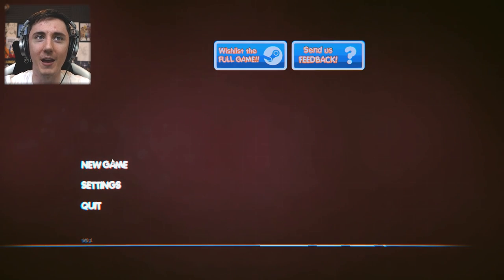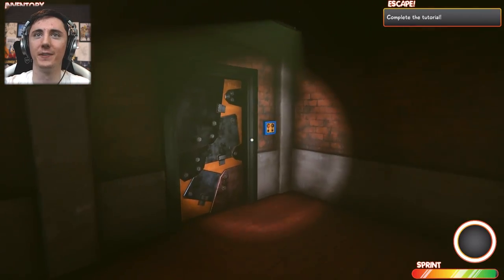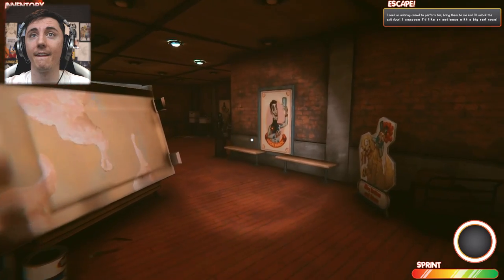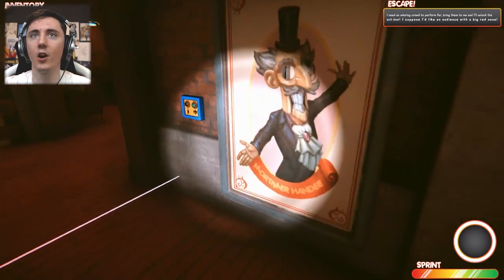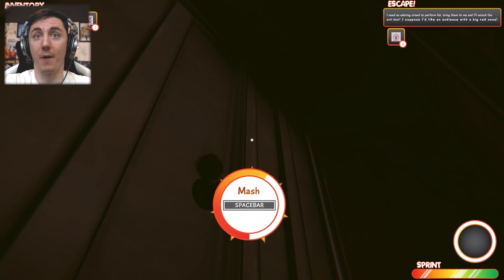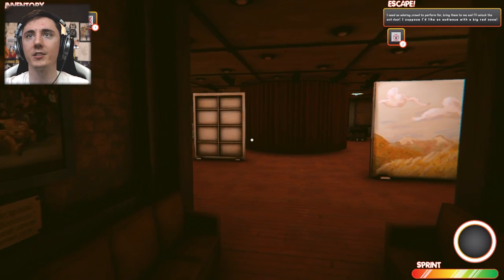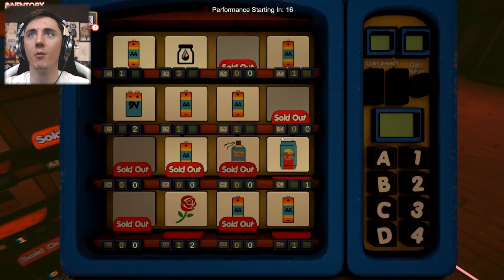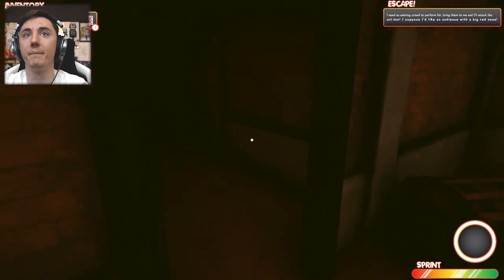HELLO PUPPETS IS BACK... WITH NICK NACK! || Hello Puppets: Midnight Show